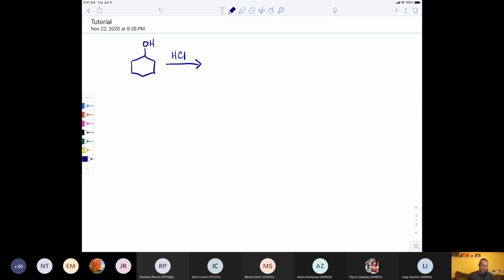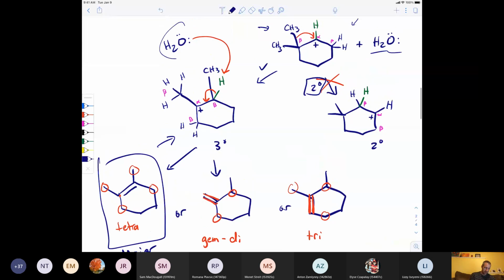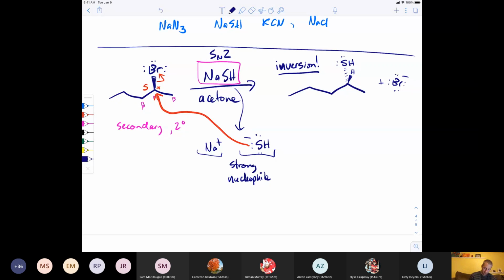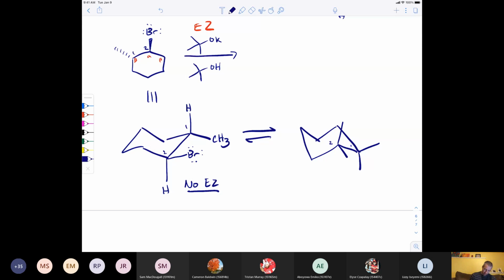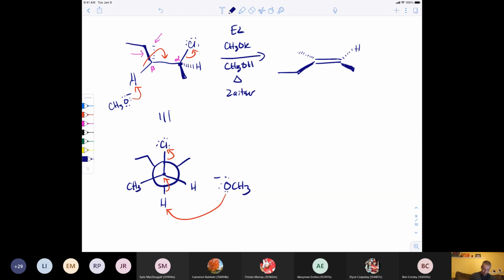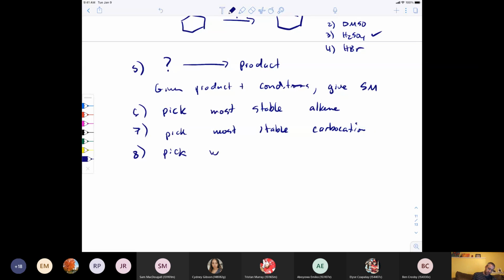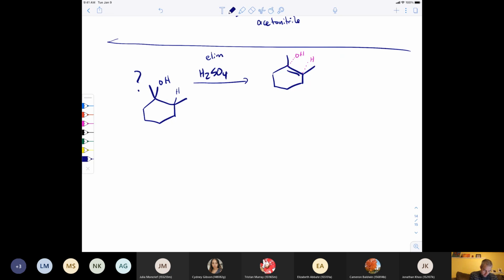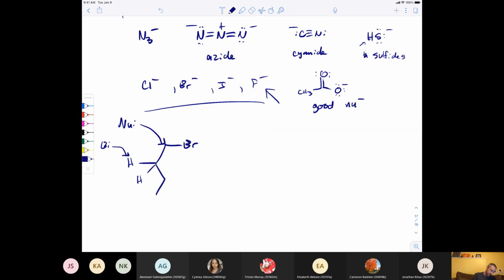CHEM 2513 - FALL 2020 - Test 3 Tutorial Lukeman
Tutorial from Nov. 22, 2020